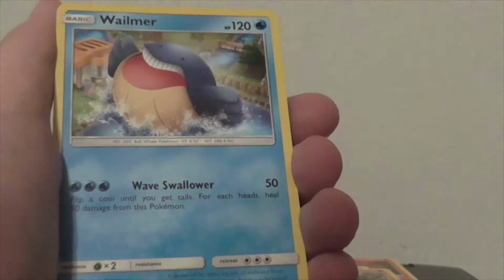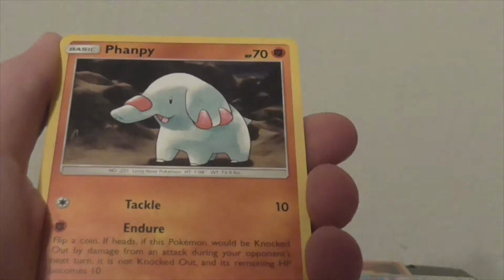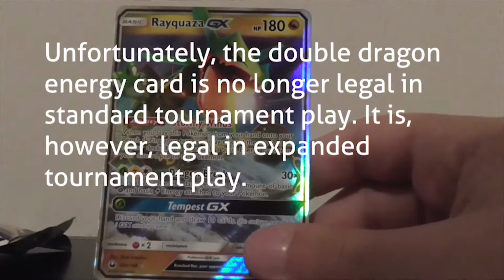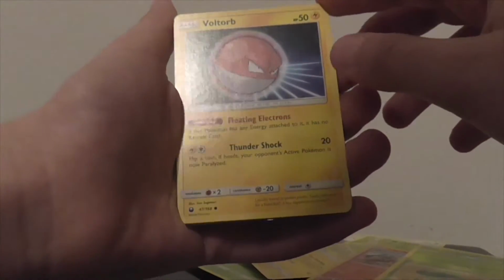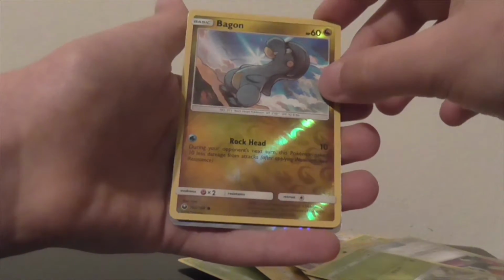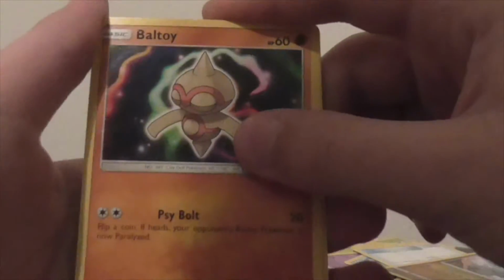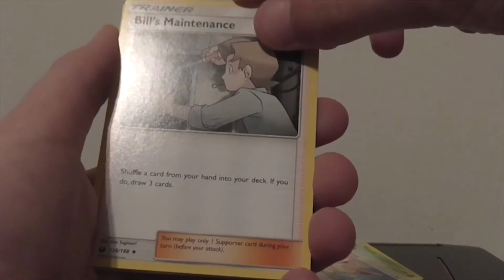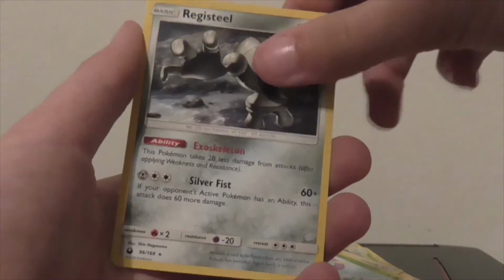pokemon card opening! (not featuring mitorsky! also, 2 rare cards!)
so in this episode, i decided to live up to my name and record a pokemon card pack opening! don't expect them to happen frequently, though, as pokemon cards are rather expensive where i live, but card openings will happen from time to time, that, i promise!